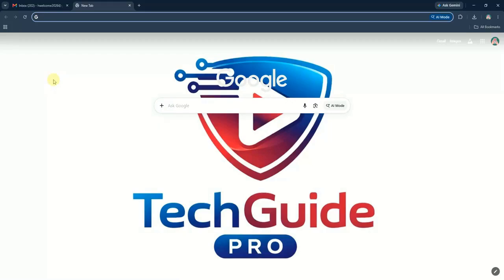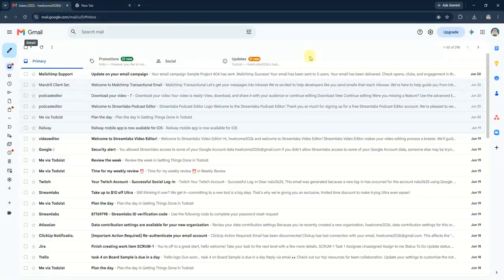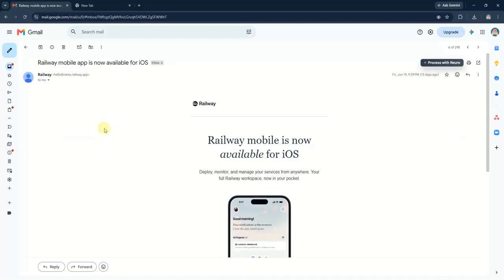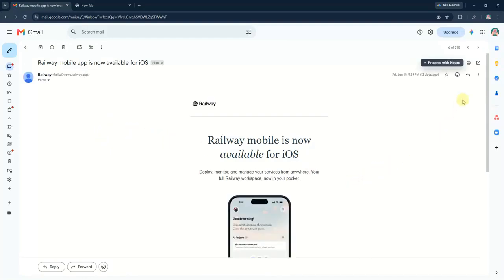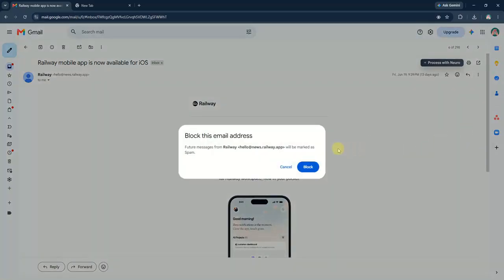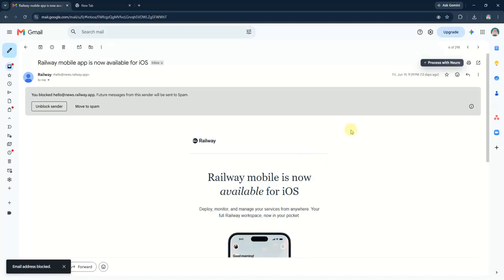How to Block Emails in Gmail - Step by Step 2026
Learn how to block emails in Gmail.

In this comprehensive tutorial, you'll discover how to effectively block unwanted emails and manage your inbox more efficiently. We’ll cover various methods to prevent spam and unwanted messages from cluttering your Gmail account, ensuring you have a smoother email experience. By the end of this guide, you’ll be equipped with the knowledge to customize your email settings and maintain a cleaner inbox.